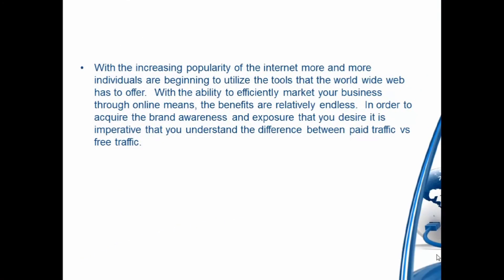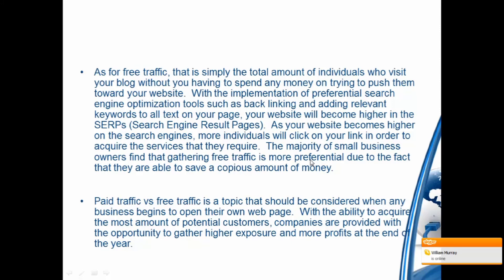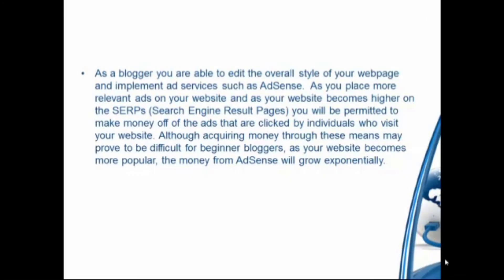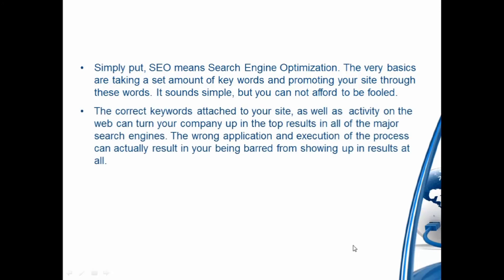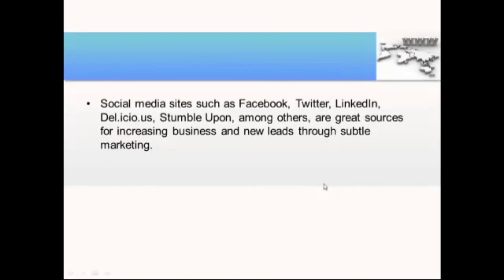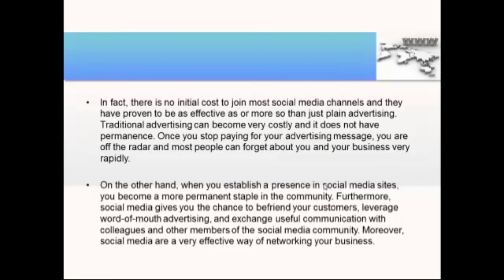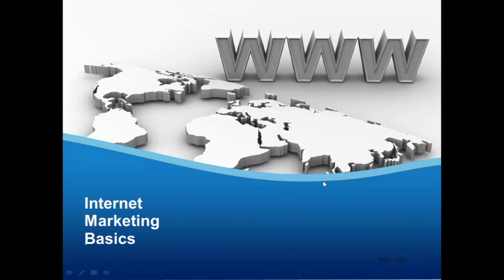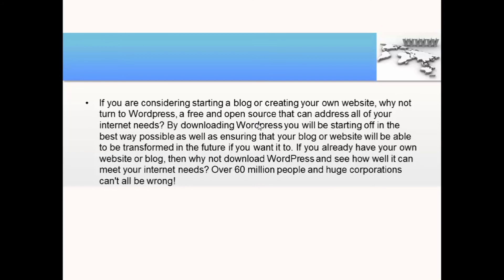Daily Earning Method With Internet Marketing Basics 100% Free Course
About Course: Internet Marketing Basics-New category- In this FREE video course, learn what is this and earn 60,000 USD every year.

Post category:Digital Marketing / Featured / Make Money Online / Social Media Marketing / Video Course / Youtube Income

100% Free Course
100%_Free_Course_on_Youtube